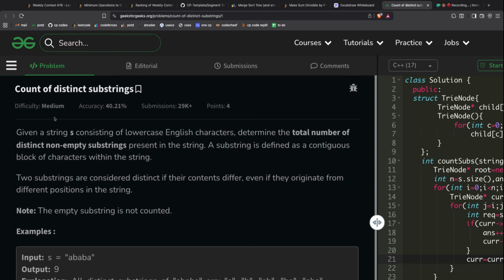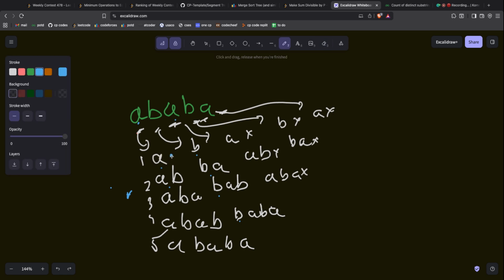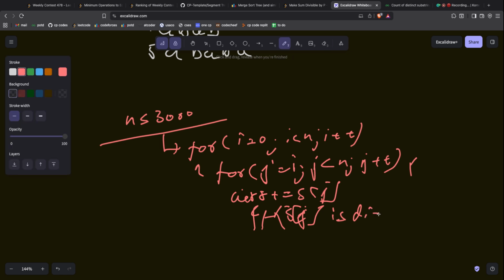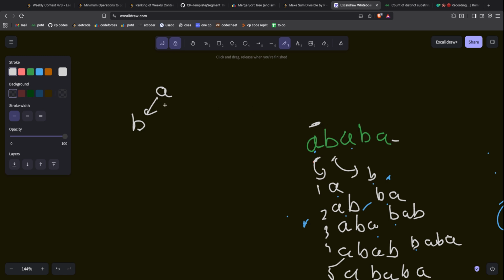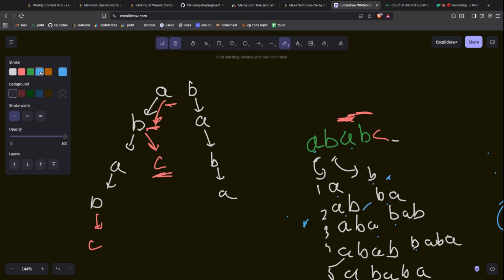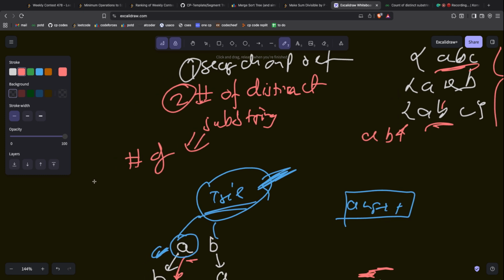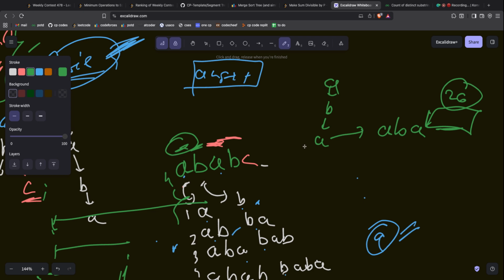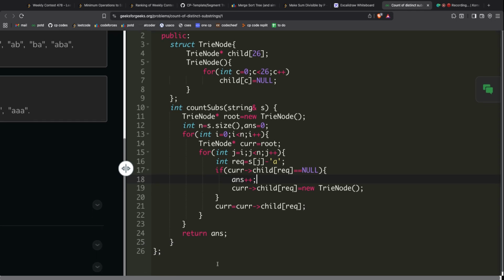Count of distinct substrings | GFG POTD | C++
Hi Friends,
This is video editorial for todays GFG POTD Count of distinct substrings in C++

0:00 Question Explaination
1:00 Solution Explanation
8:04 Code Explanation